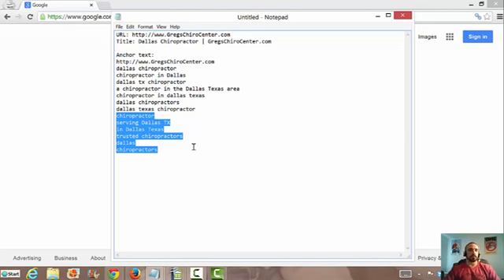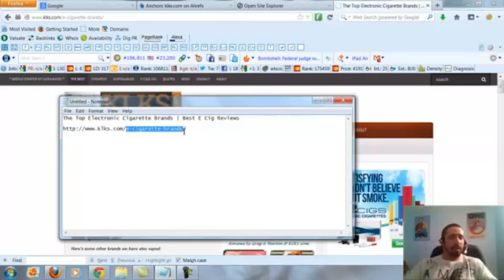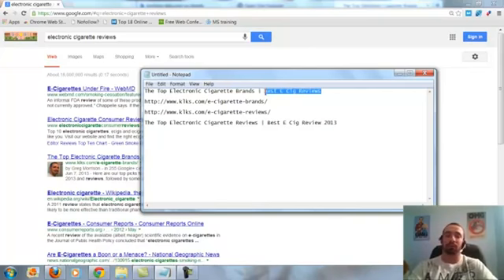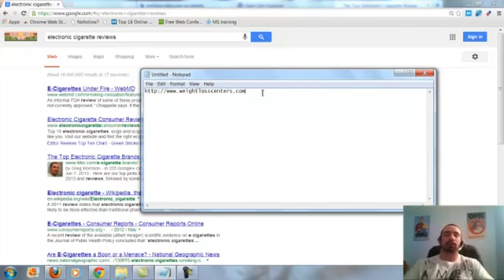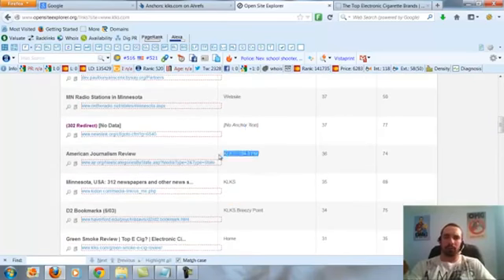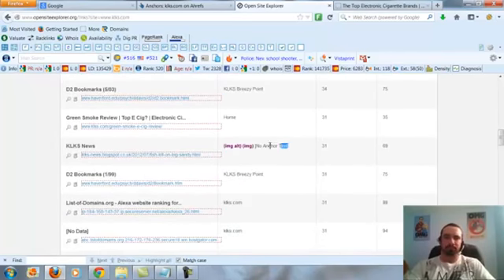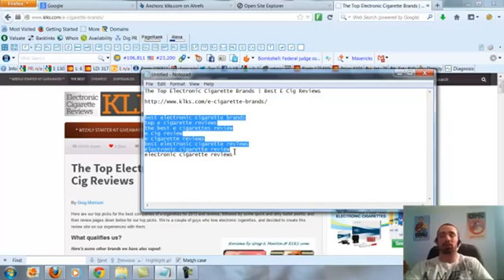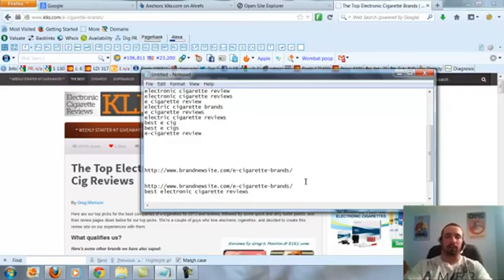QZX911 GR0GS STR1NG1NG TECHN1QU3